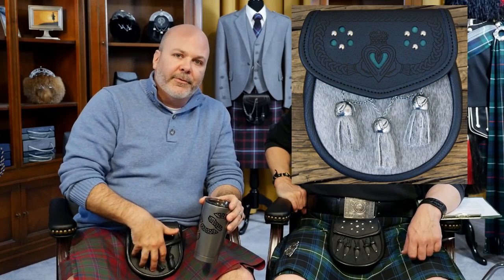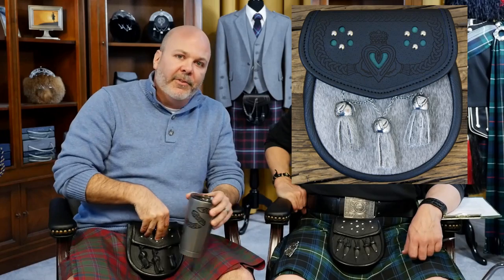Fur Formal Only ... Fur Real?!?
Can you only wear a fur sporran in the evening? Or is a fur sporran okay to wear any time? Is a full mask fox sporran too much for a trip down the pub?

If it isn't fur, what is it that denotes a formal dress sporran?